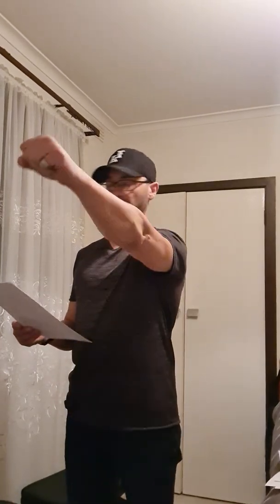SISFFIT004 PRACTICAL TASK 2 - Joints - George Takianos Vast Fitness Academy Student